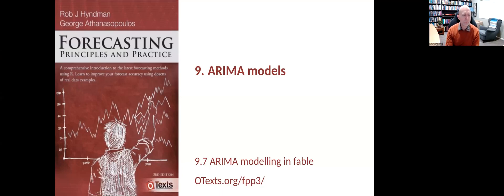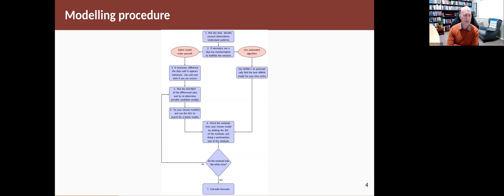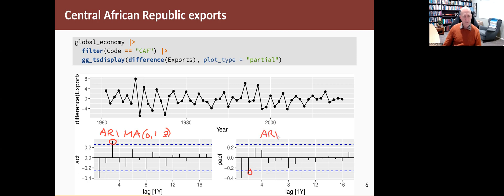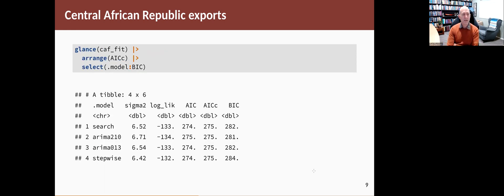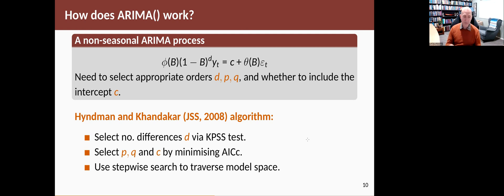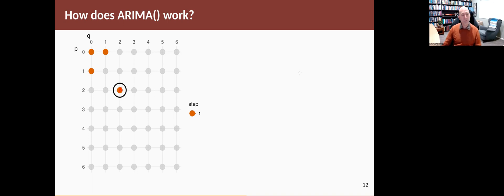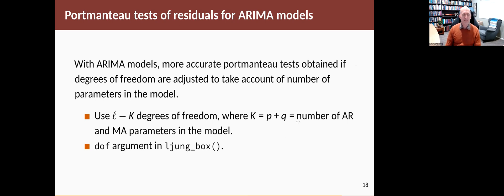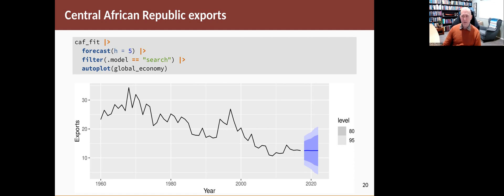Forecasting Principles & Practice: 9.7 ARIMA modelling in fable